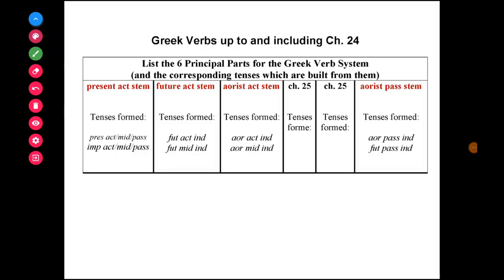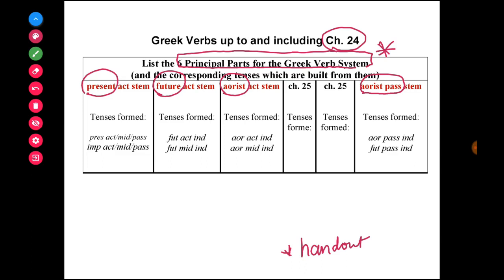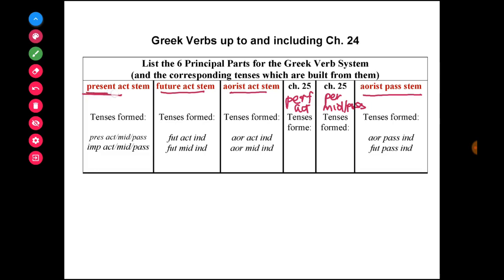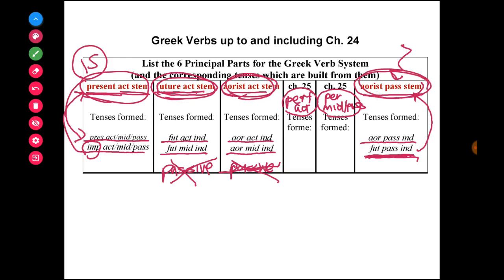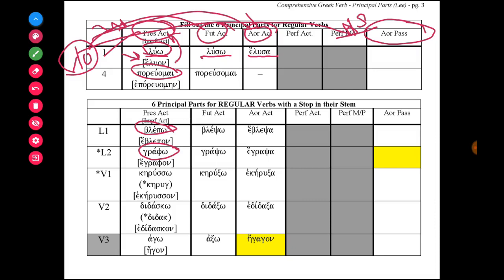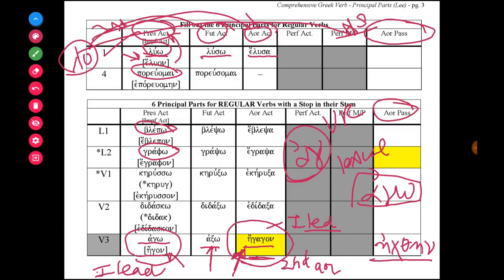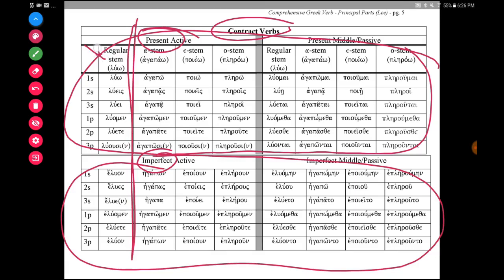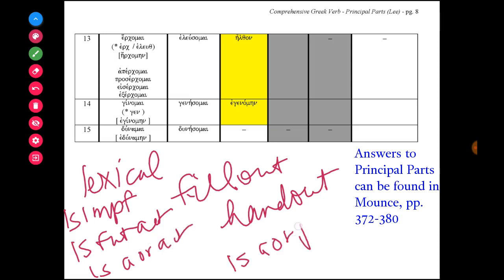Tutorial on Principle Parts for Memorizing Greek Verbs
This tutorial offers further instruction on how to memorize Greek verbs using the principal parts and why they are important